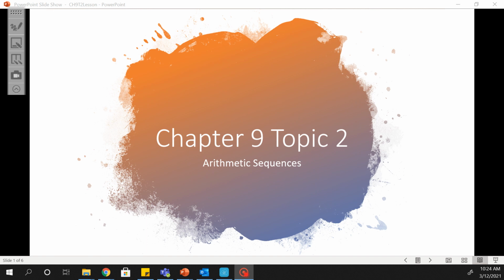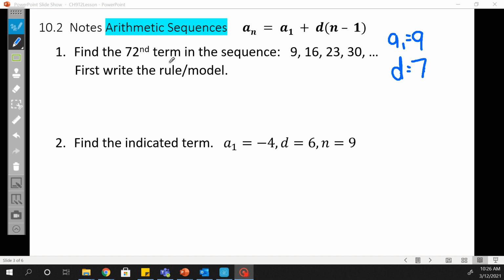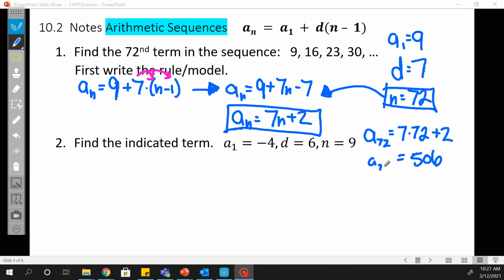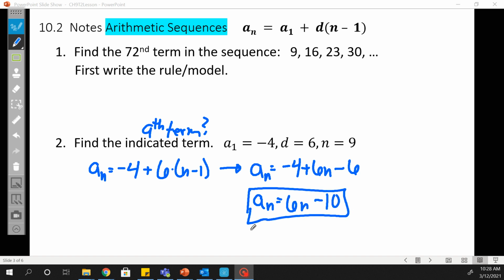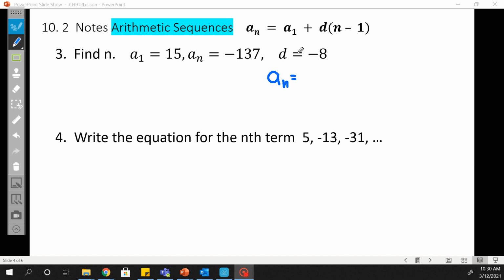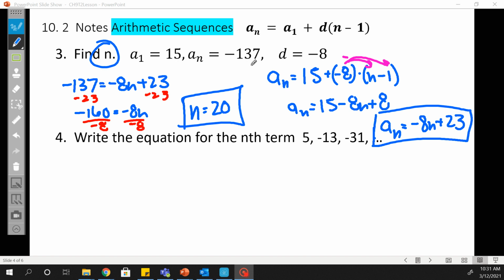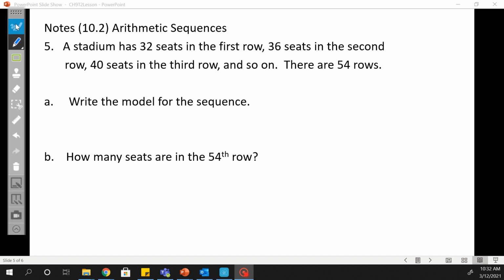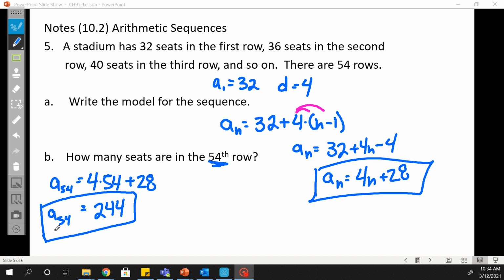Chapter 9 Topic 2 - Arithmetic Sequences